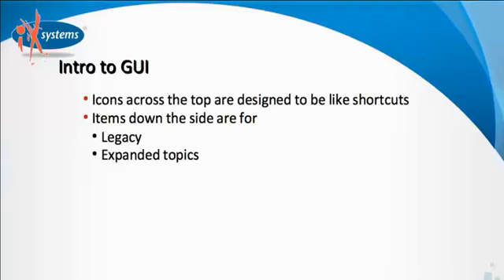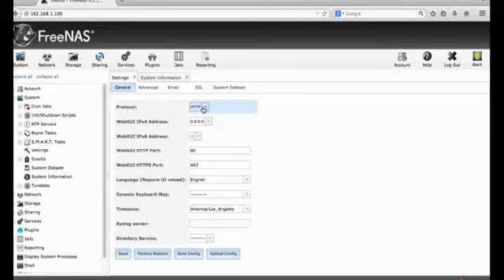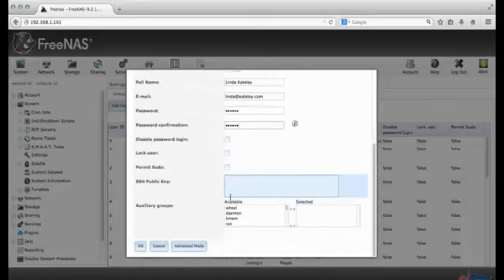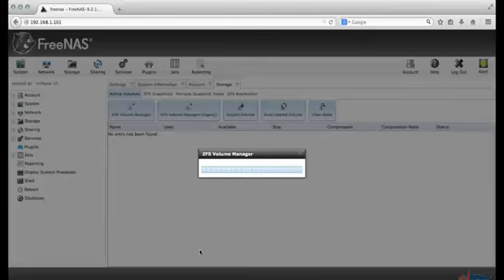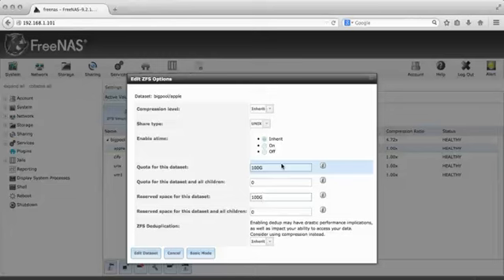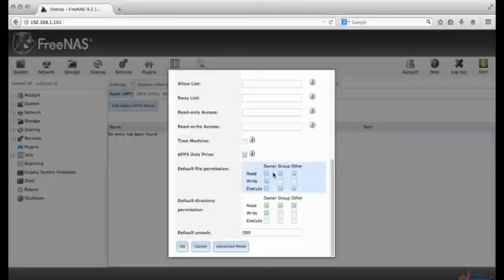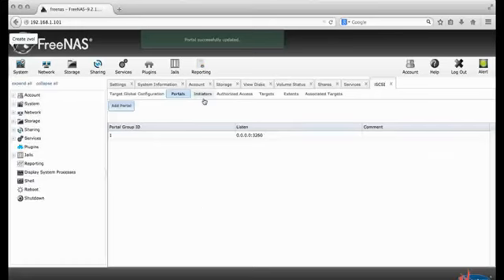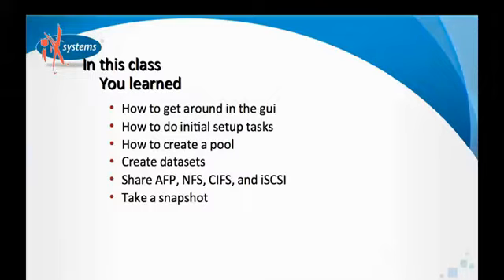Intro to FreeNAS by Linda Kateley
Intro to FreeNAS, You will learn:
Overview of WebGUI
Initial setup
Create a local user
How to create a volume
Create and share datasets
Create an iSCSI target